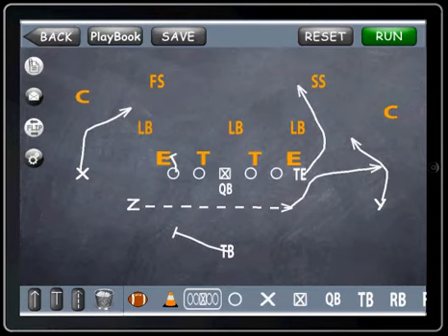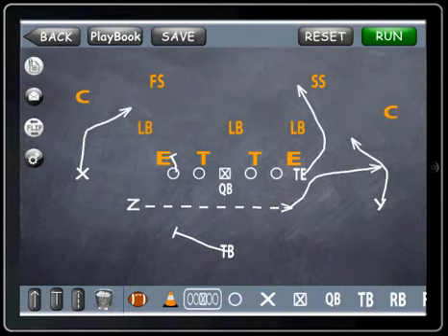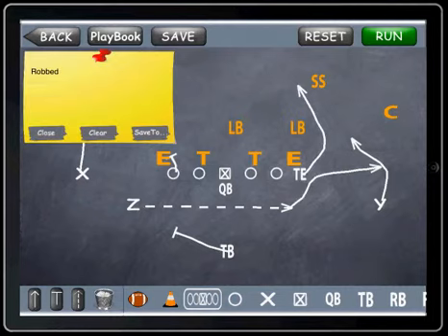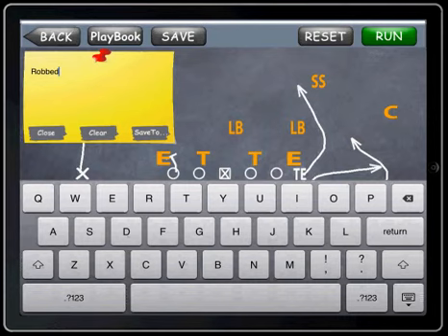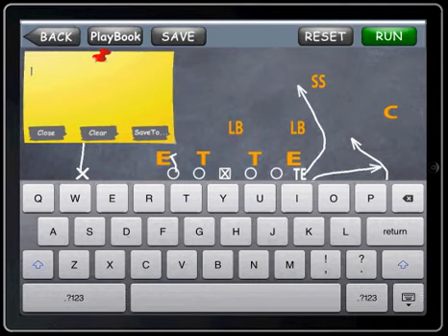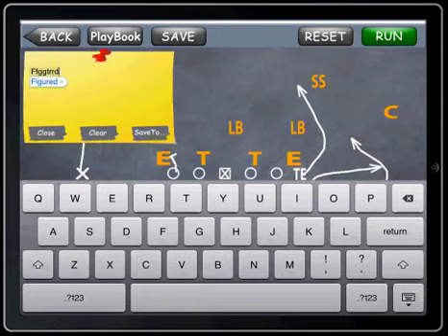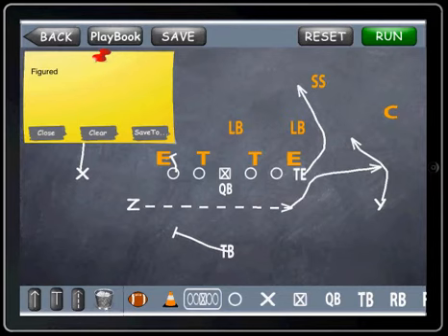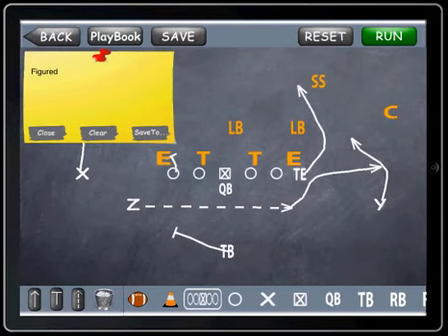CoachMe™ Football Edition: Notes Feature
This video shows the 'Notes' feature of MeApp's CoachMe Football Edition Pro App! [Available in the App Store and on Android]

We are committed to providing the best experience to our users.  Therefore if you find any bugs or you'd like to make feature request, please report them at and we will address them ASAP!

all for the latest news.